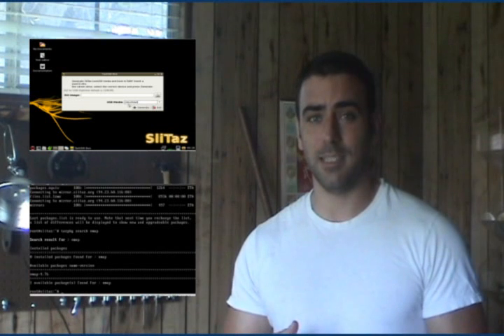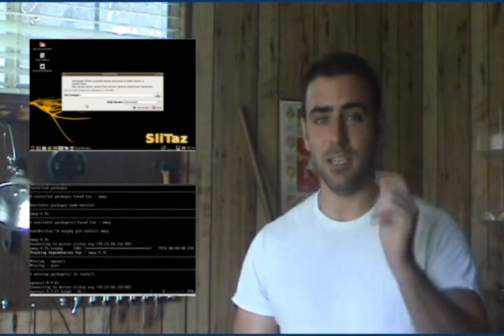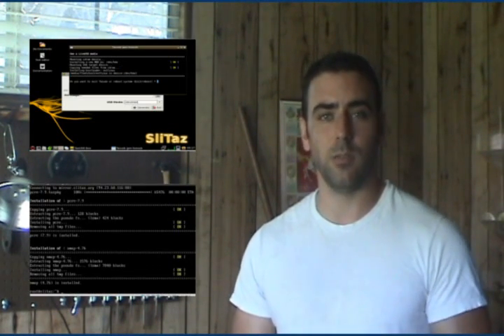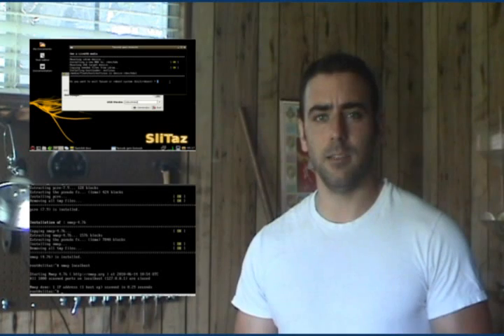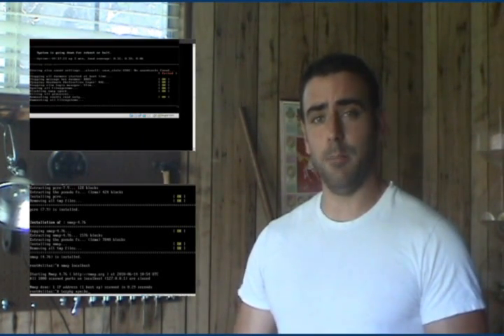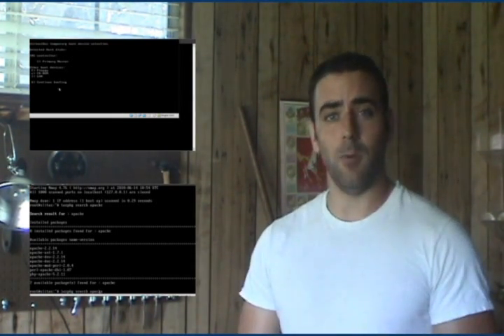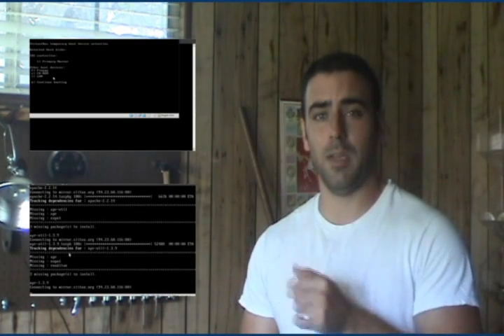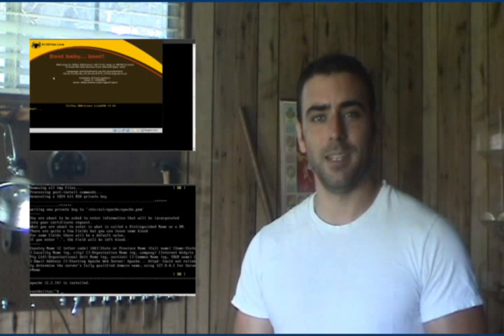Intro to Slitaz Tutorials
Slitaz is a Great, Small, and Fast Linux Distro that can run from a LiveCD, USBflash drive or can be installed on your hard drive.